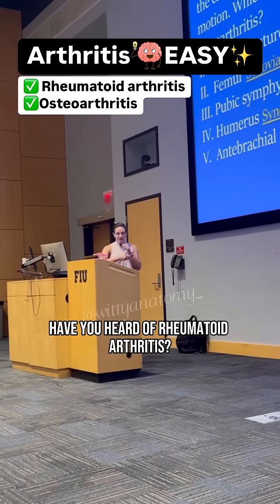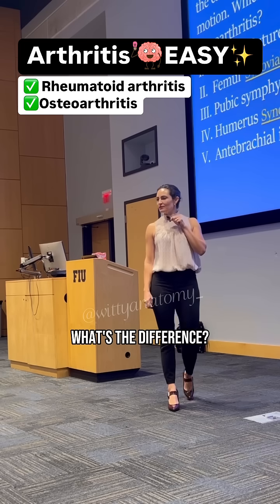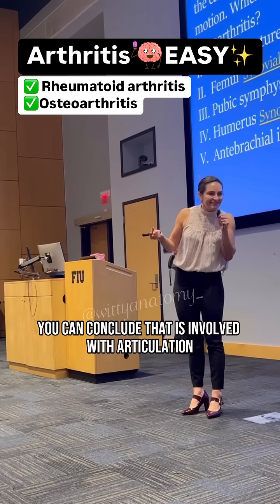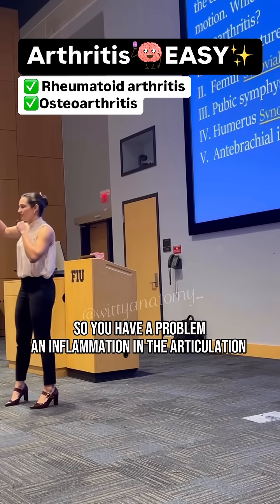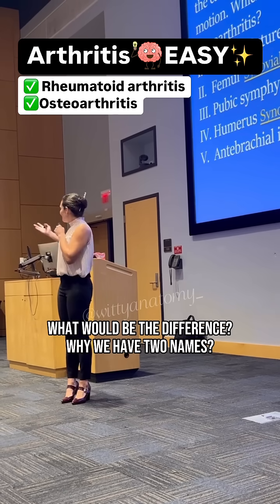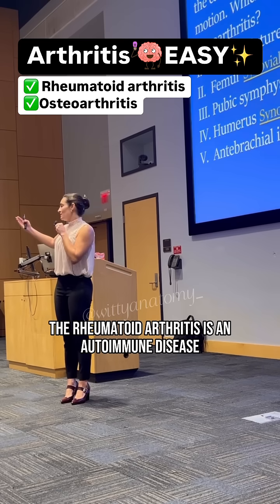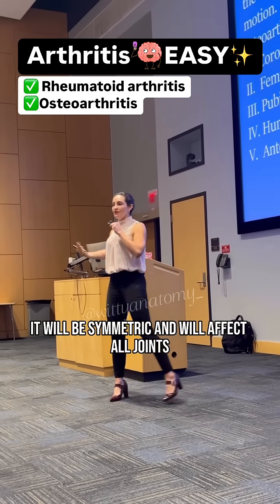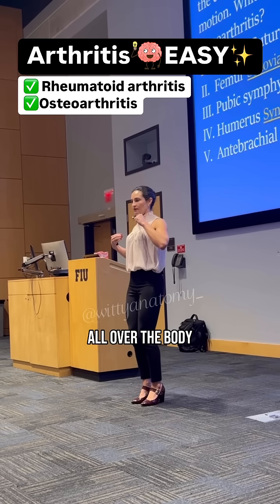Arthritis | By an Anatomy Professor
✅Arthritis🌟Made Easyyyy ✨

🤓Additional info: When we zoom in on a joint, we see that the ends of the bones are covered by cartilage (specifically hyaline cartilage)! This cartilage provides a smooth surface for movement, protects the bone ends, and prevents them from rubbing against each other.

➡️In osteoarthritis, the protective cartilage gradually deteriorates/ degenerates due to wear and tear - which is why Osteoarthritis falls under the Degenerative Joint Disease category!
As the cartilage thins and breaks down, the bones begin to rub against each other.
✅This bone-on-bone friction triggers an inflammatory response in the joint.
As a result, the joint becomes inflamed, leading to pain, swelling, stiffness, and reduced mobility.